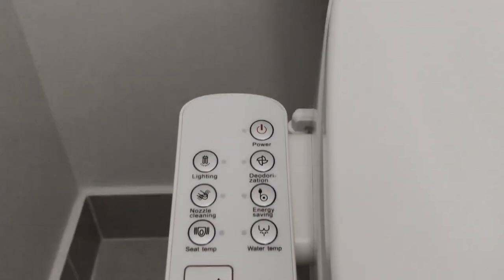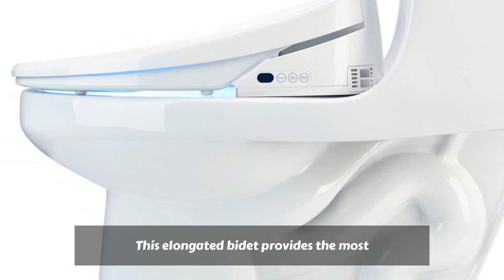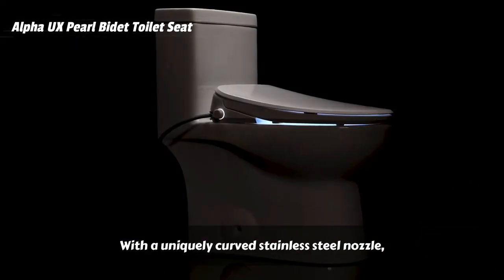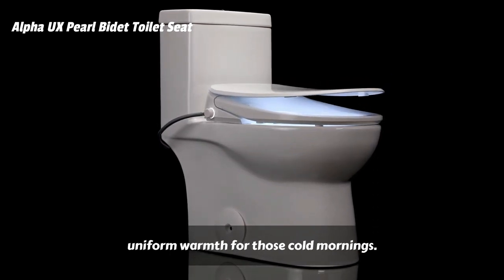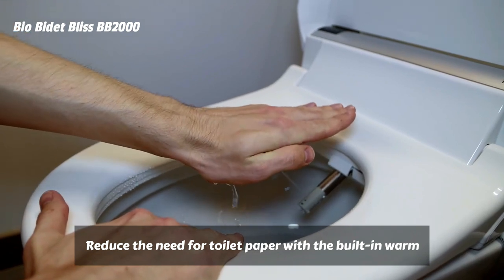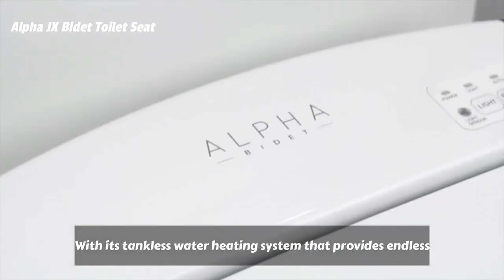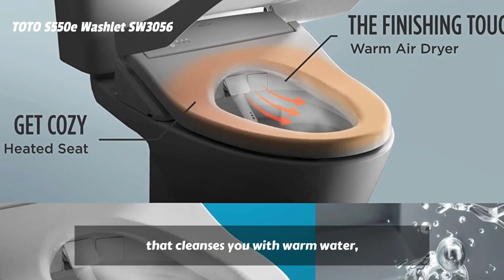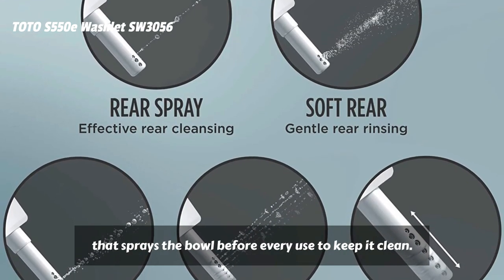The 5 Best Bidet Toilet Seats of 2022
✅ Amazon Links to the Best Bidet Toilet Seats we listed in this video:

➡️ 1. Brondell S1400-EW Swash
➡️ 2. Alpha UX Pearl Bidet Toilet Seat
➡️ 3. Bio Bidet Bliss BB2000
➡️ 4. ALPHA BIDET JX Elongated
➡️ 5. TOTO SW3056#01 S550E Electronic